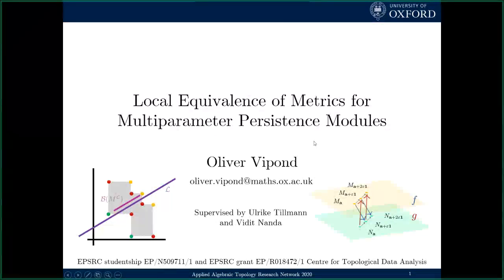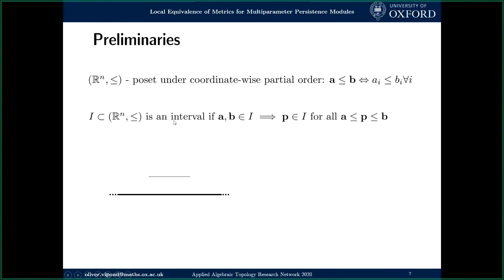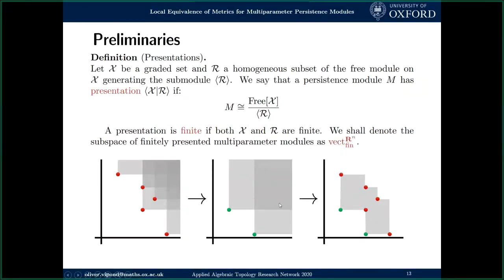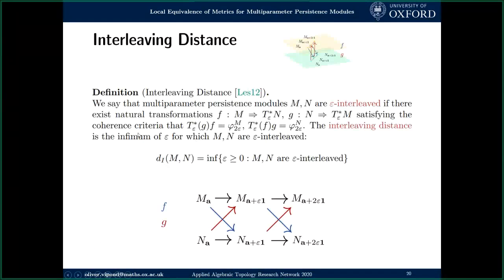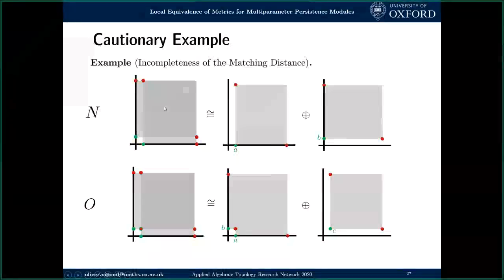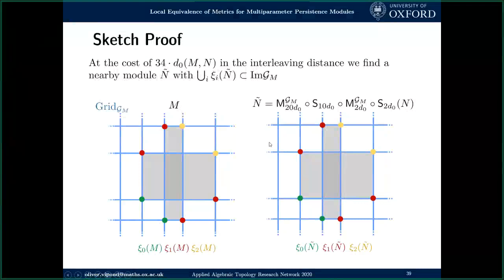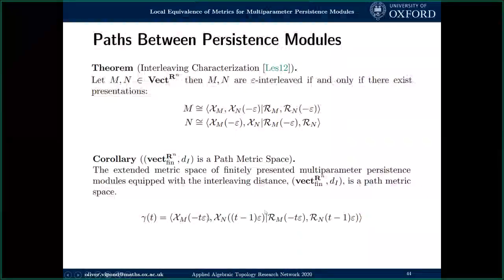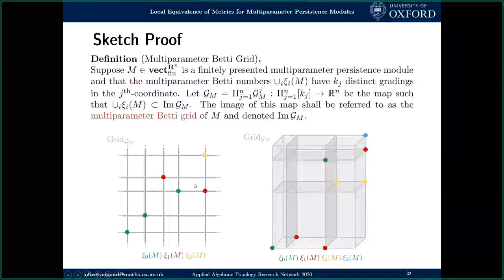Oliver Vipond (4/8/20): Local equivalence of metrics for multiparameter persistence modules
Title: Local equivalence of metrics for multiparameter persistence modules

Abstract: An ideal invariant for multiparameter persistence should be discriminative, computable and stable. In this work we analyse the discriminative power of a stable, computable invariant of multiparameter persistence modules: the fibered bar code. The fibered bar code is equivalent to the rank invariant and encodes the bar codes of the 1-parameter submodules of a multiparameter module. This invariant is well known to be globally incomplete. However in this work we show that the fibered bar code is locally complete for finitely presented modules by showing a local equivalence of metrics between the interleaving distance (which is complete on finitely-presented modules) and the matching distance on fibered bar codes. More precisely, we show that: for a finitely-presented multiparameter module M there is a neighbourhood of M, in the interleaving distance d_I, for which the matching distance, d_0, satisfies the following bi-Lipschitz inequalities (1/34)*d_I(M,N) ⋖= d_0(M,N) ⋖= d_I(M,N) for all N in this neighbourhood about M. As a consequence no other module in this neighbourhood has the same fibered bar code as M.